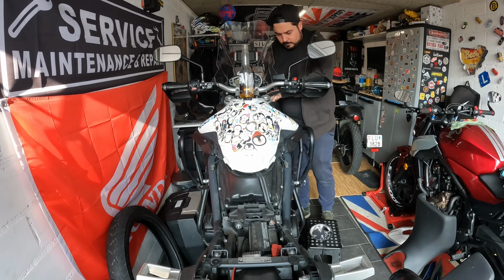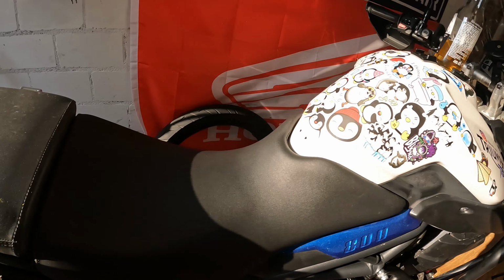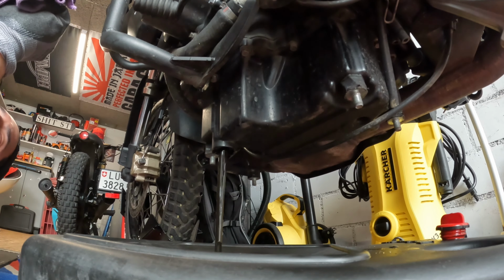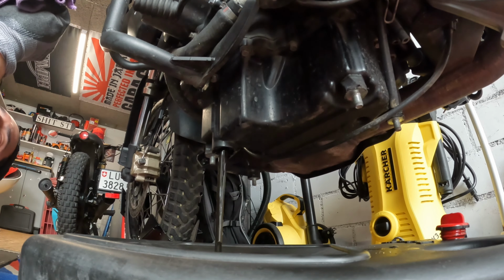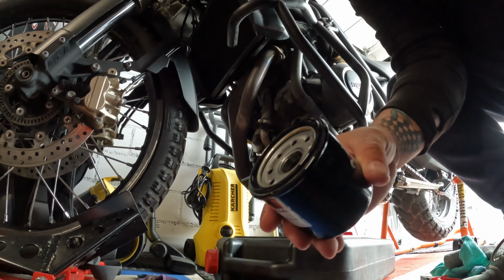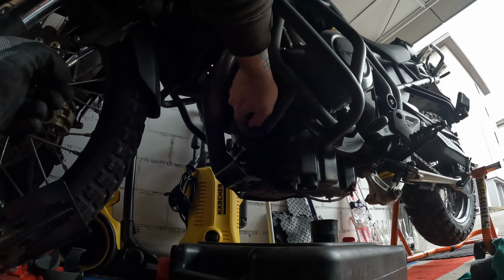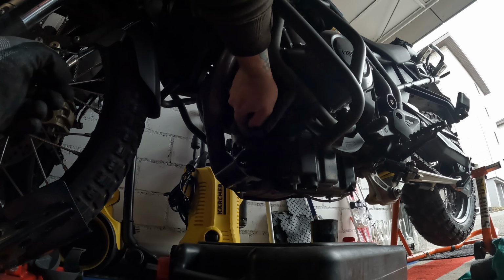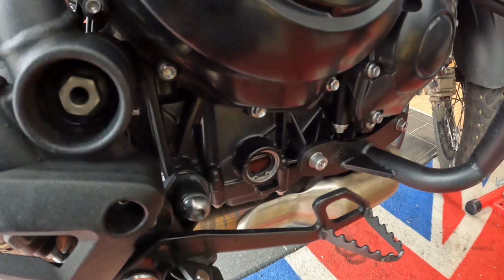Triumph Tiger 800 Xc *** Oil, Air and Spark ***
Doing basic maintenance work on my Tiger 800 Xc to get her ready for 2023.
Air filter, oil and spark plugs.
Let me know your tips and tricks when you do your maintenance in the comments!